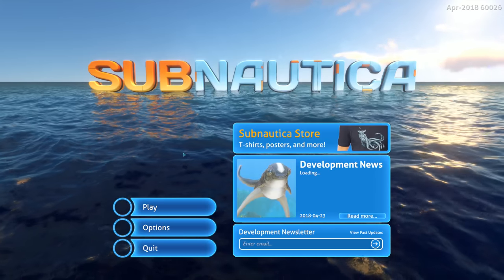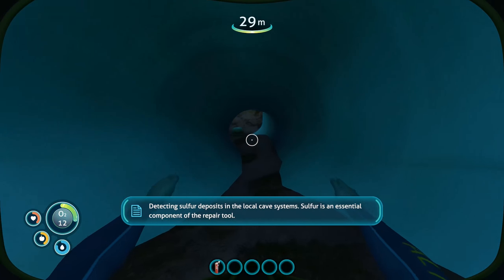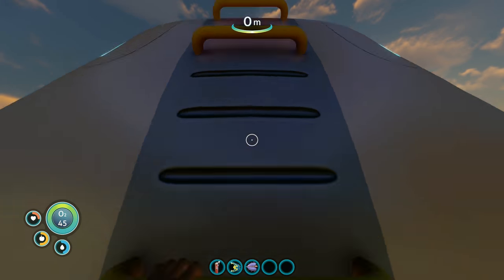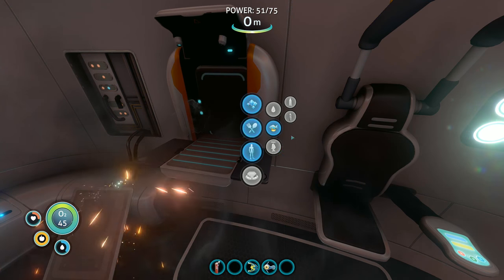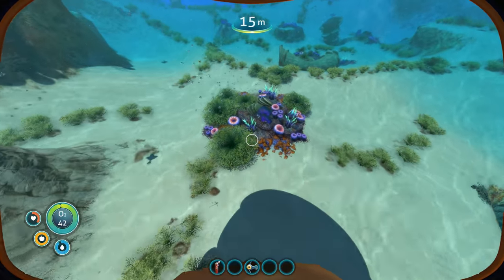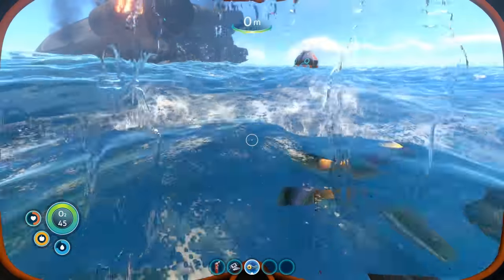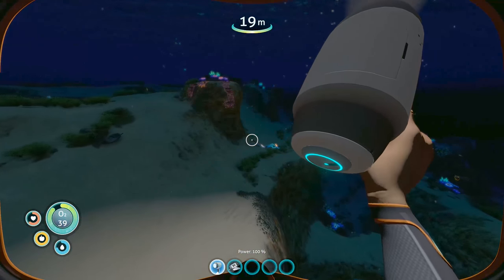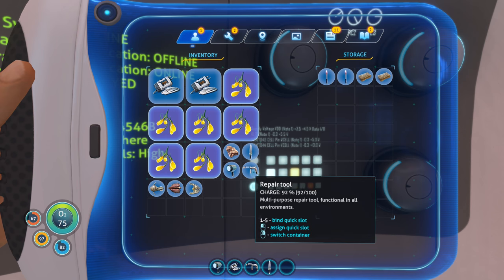Subnautica Ep.1 - CRASHED ON AN ALIEN WORLD, IS MY LIFE ENDING? (Full Release Gameplay / Let's Play)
Subnautica with Waffle! Subnautica's full release is here! The epic underwater adventure game set on an alien ocean planet!

Descend into the depths of an alien underwater world filled with wonder and peril! Craft equipment, build bases, pilot submarines and out-smart wildlife to explore lush coral reefs, volcanoes, cave systems, and more - all while trying to survive!